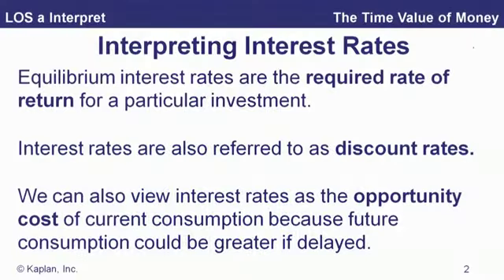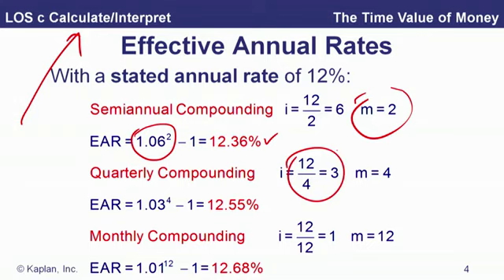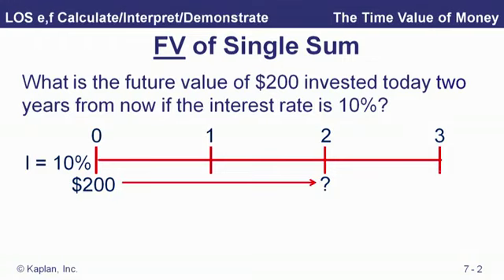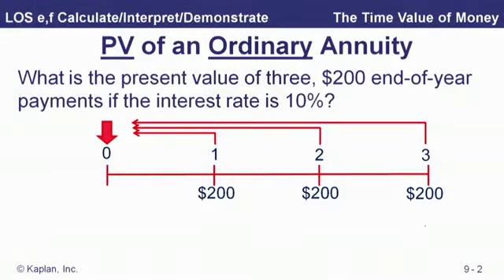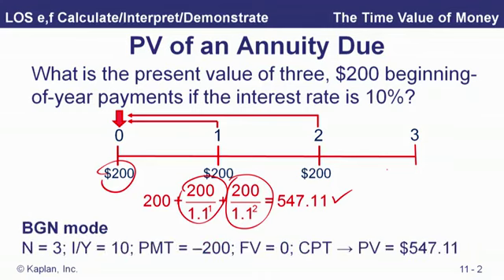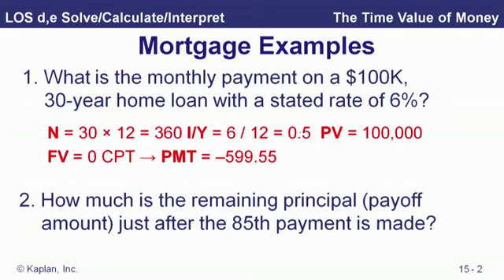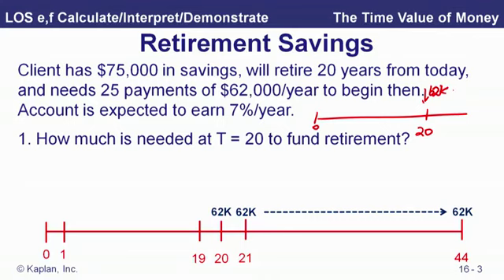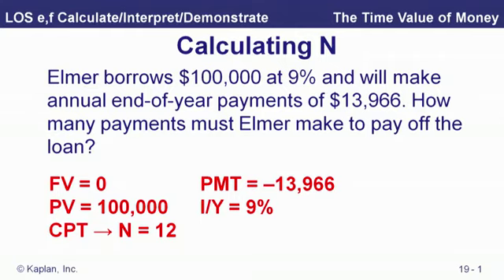Topic Review 6 The Time Value of Money